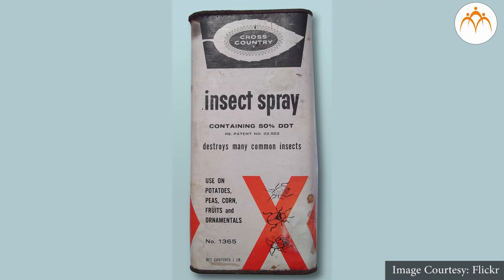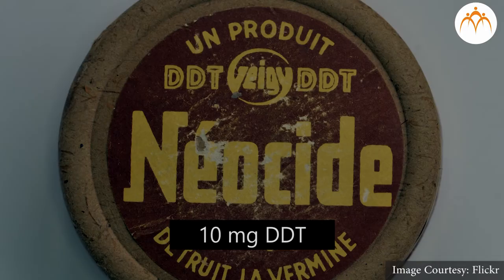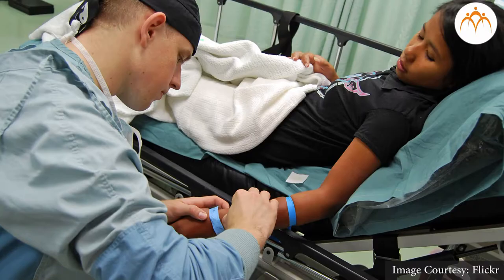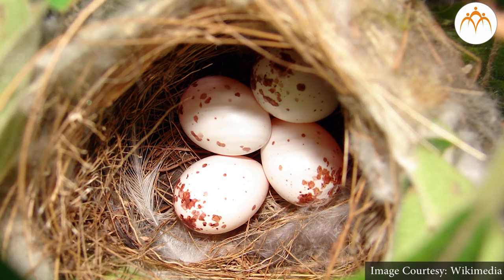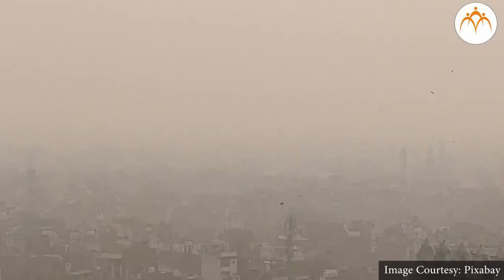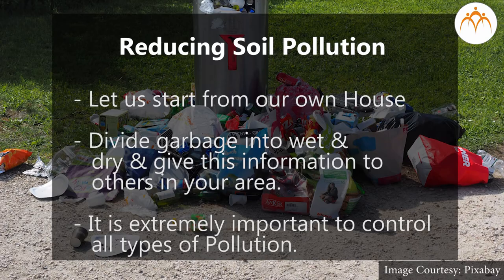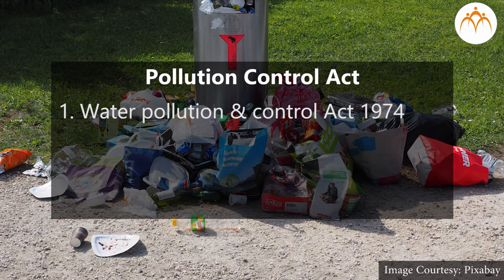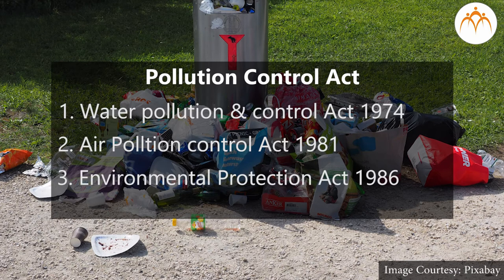Soil Pollution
Soil Pollution, Pollution,8th,Science,Jnana Prabodhini,Maharashtra Board,